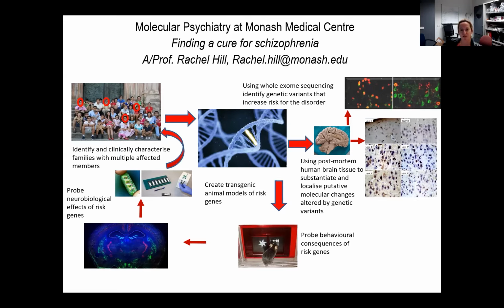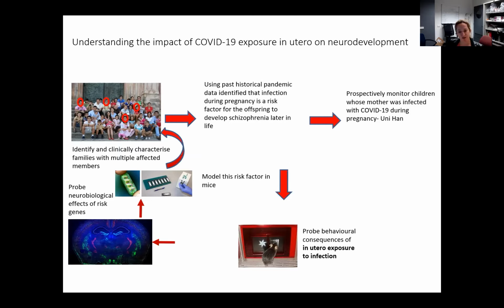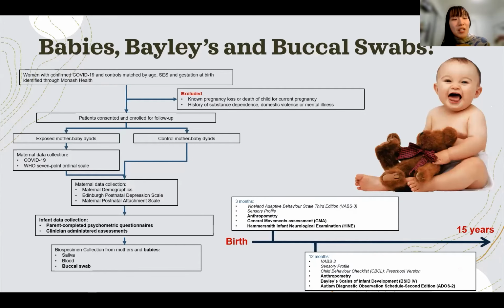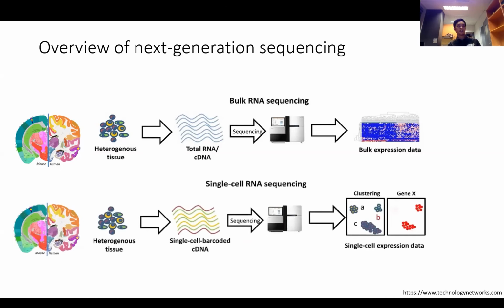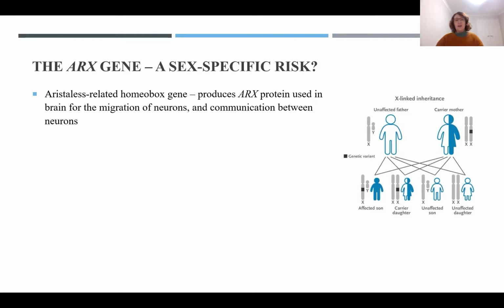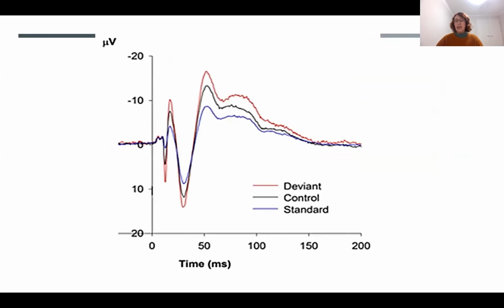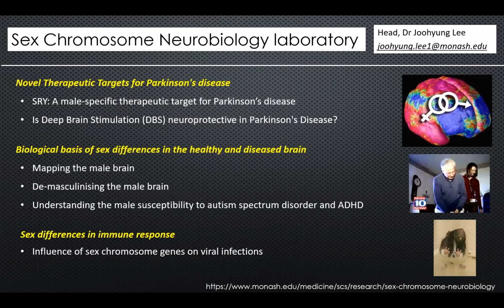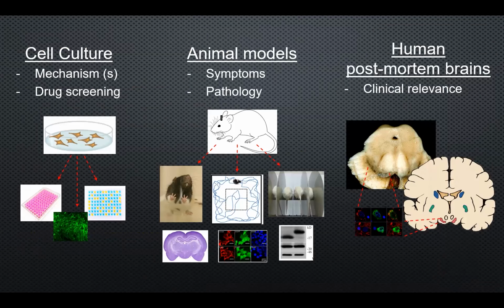SOW Day 1 Session 4 Psychiatry